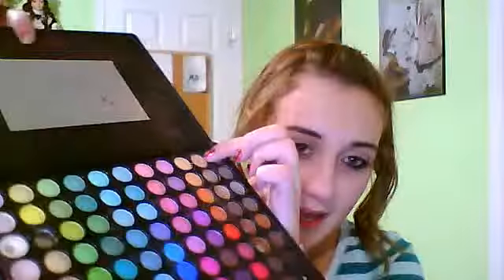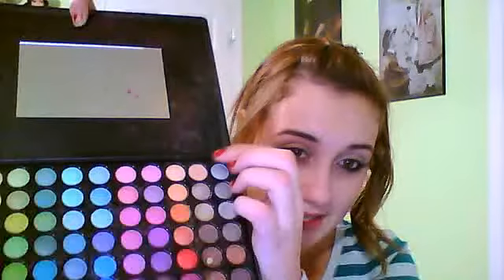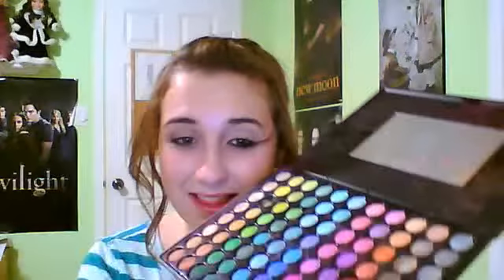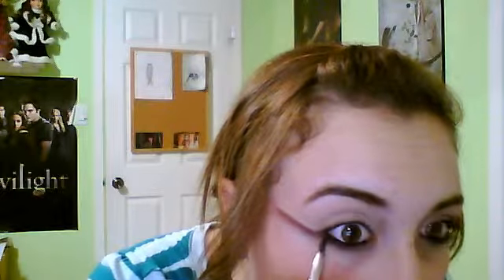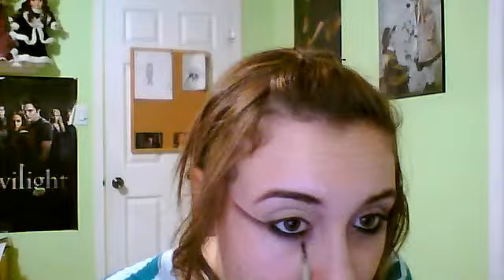Make Up: Edgy Look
i found this look in a magazine i didnt come up with this myself.